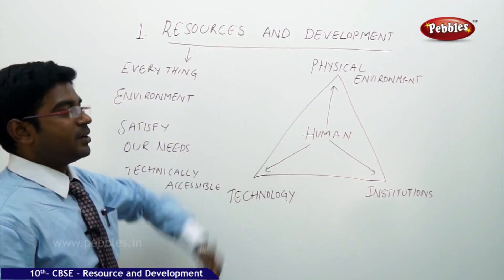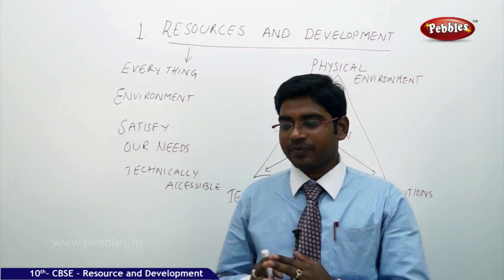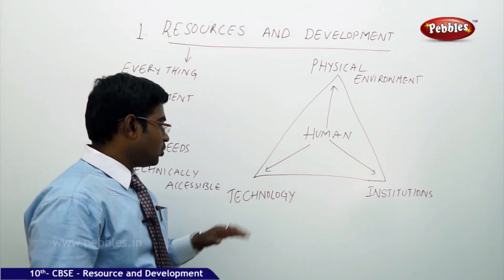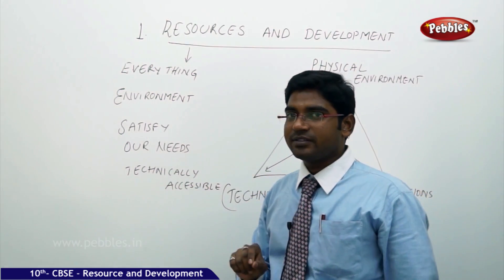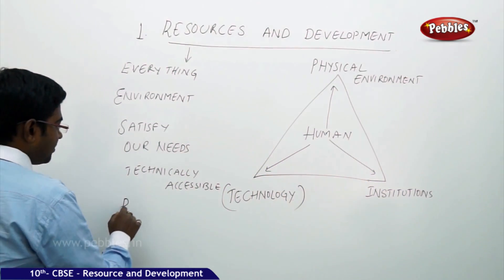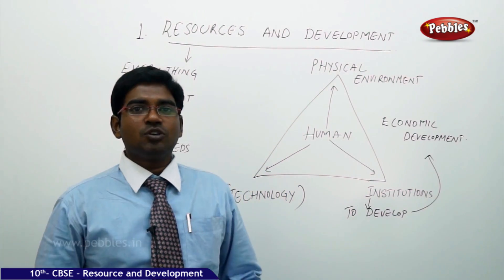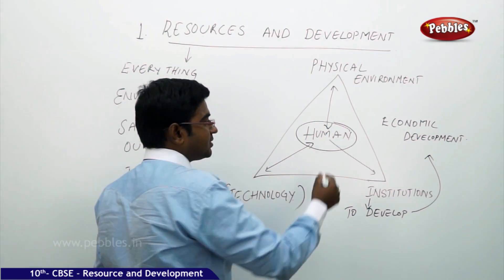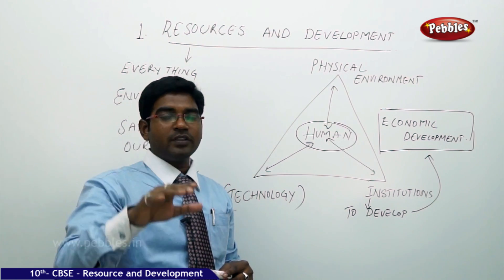Introduction | Resources and Development| Geography | CBSE Class 10 Social Sciences